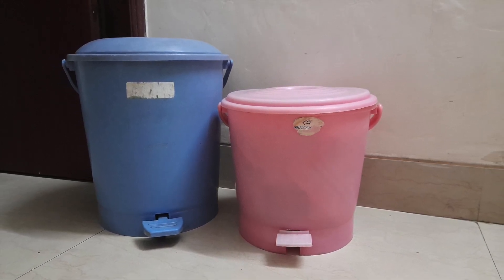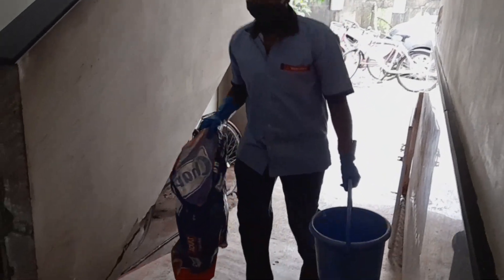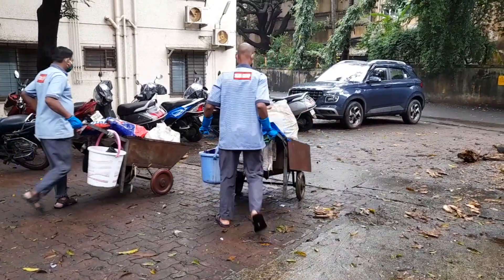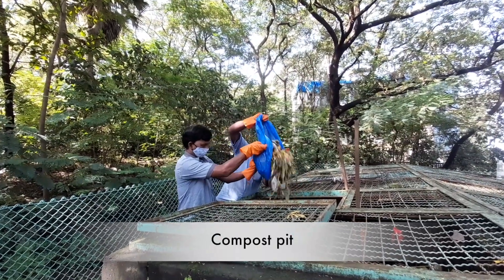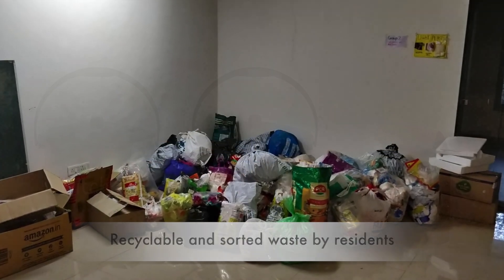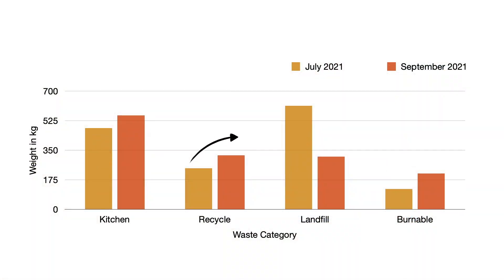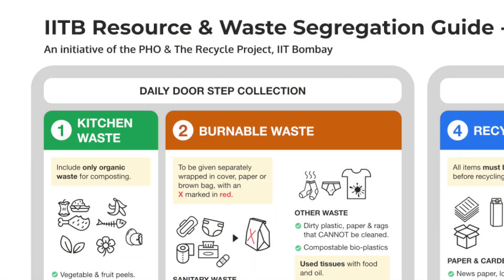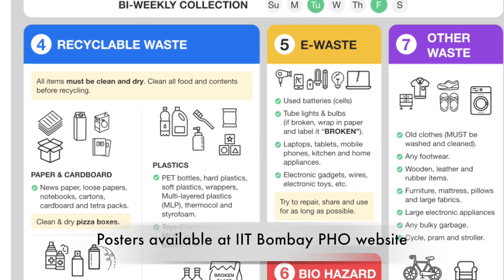IITB Waste segregation - Where does our waste go?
This video explains the existing waste collection and segregation system, the pilot testing done with the new 3-bag model.
It gives a glimpse of waste segregation guide (posters)